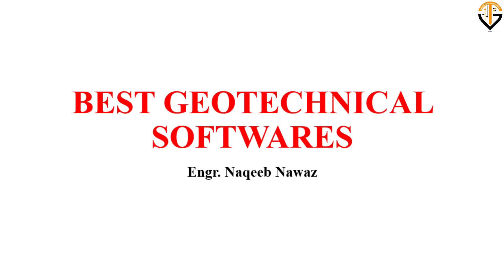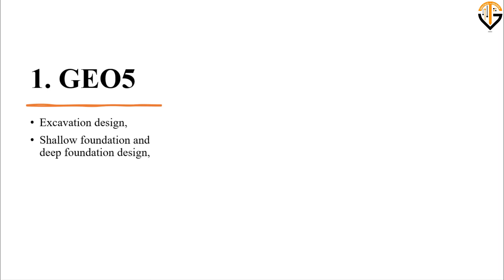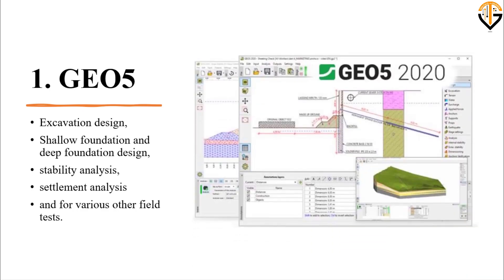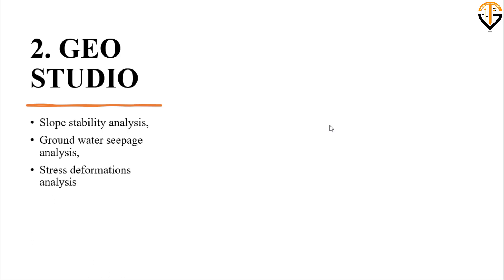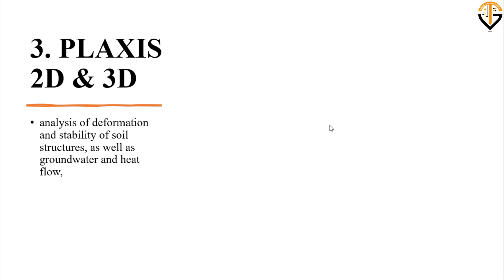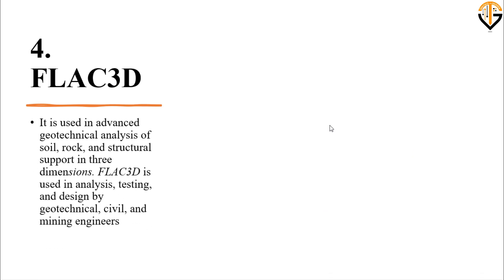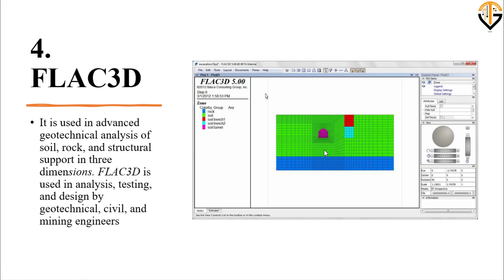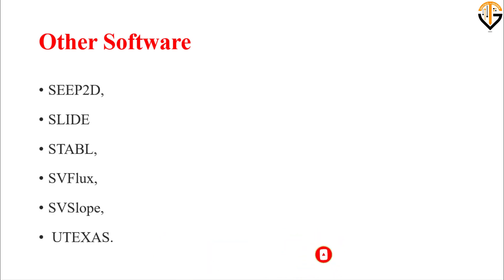Best Geotechnical Engineering Software | Geotech with Naqeeb